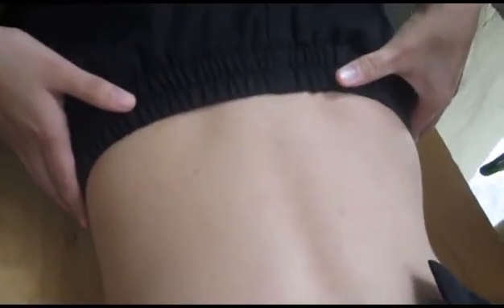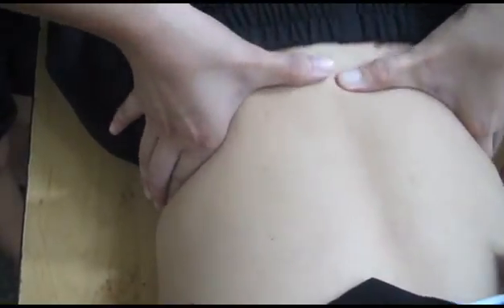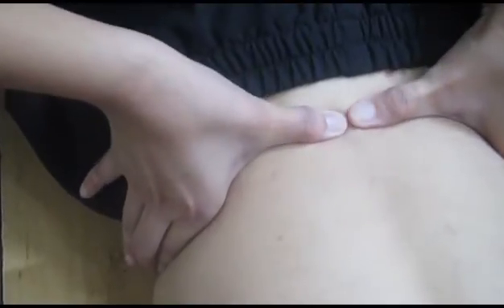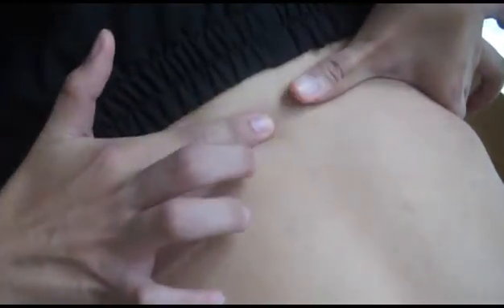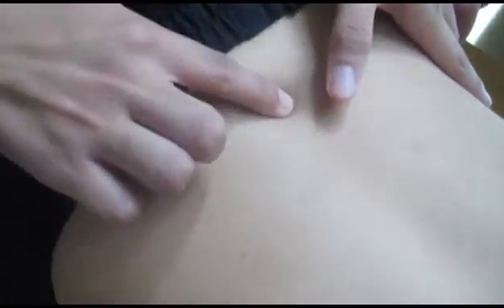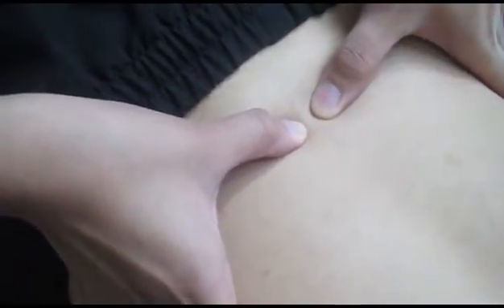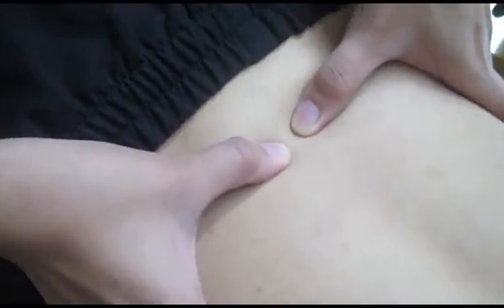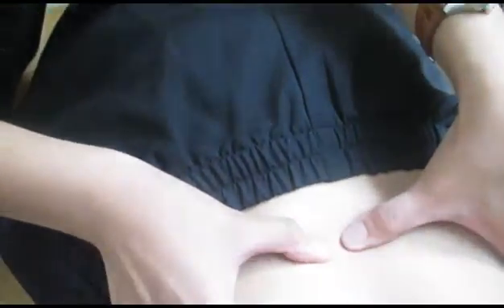L4 Spinous Process and Multifidus Palpation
Martinez, Audrea AND Masigla, Jodi Ann_SpinousProcessL4 AND Multifidus